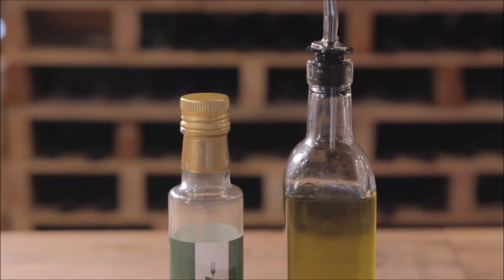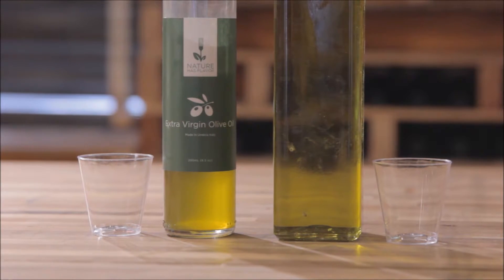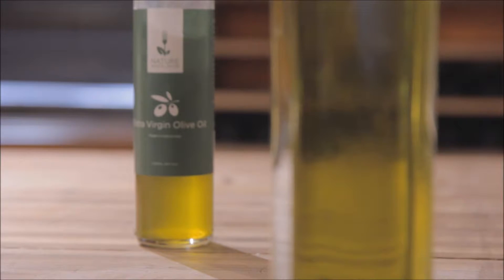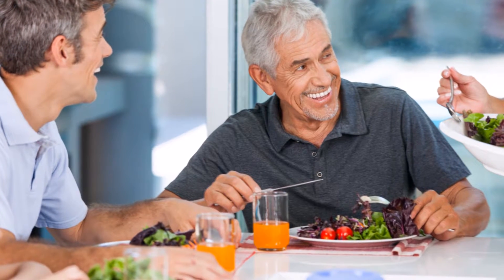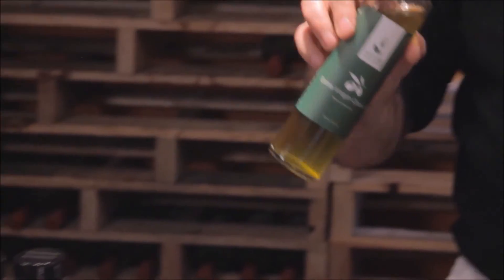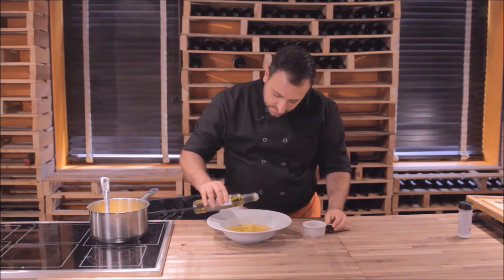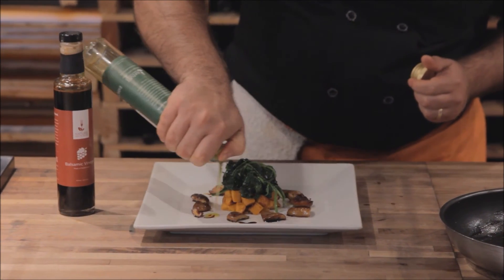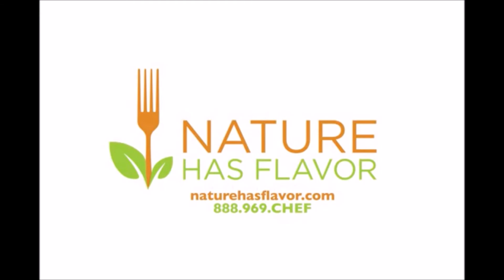Real Extra Virgin Olive Oil vs. Store-Bought Brands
The difference between real extra virgin olive oil and store-bought brands cut with food coloring is immense. We've sourced our extra virgin olive oil in small batches from Italy to ensure you are getting the real thing -- no fillers, no surprises. Get your own Nature Has Flavor extra virgin olive oil Your friends and family will thank you!